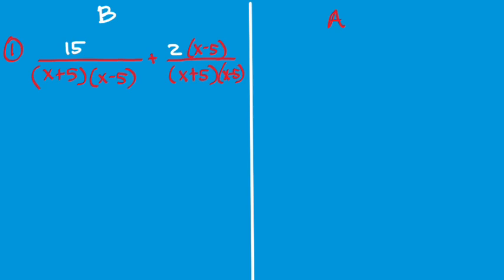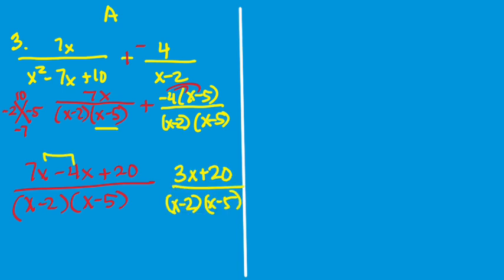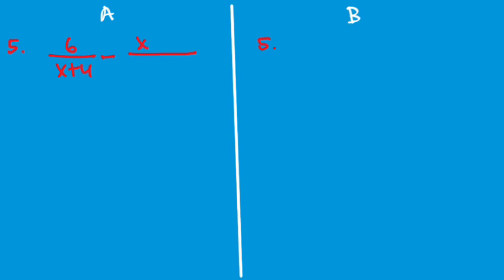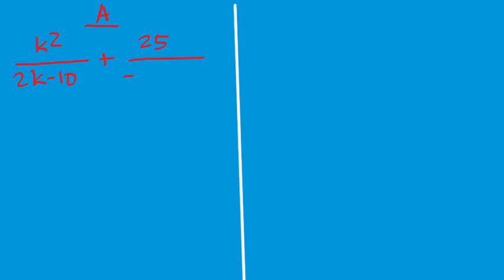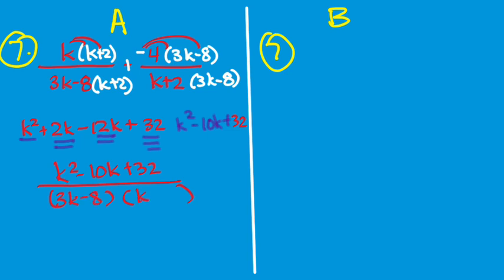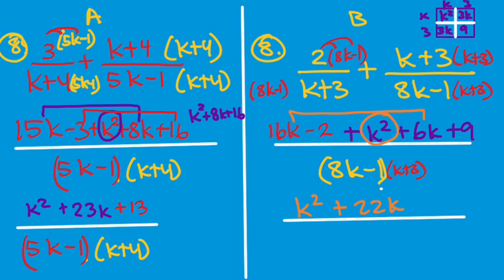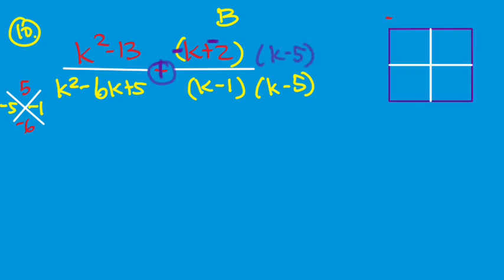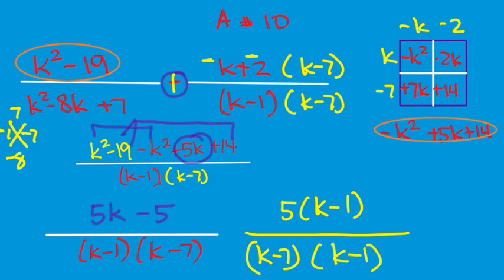May 4, 2026